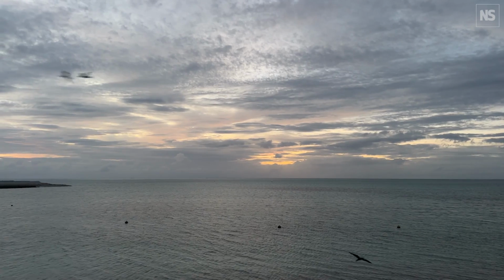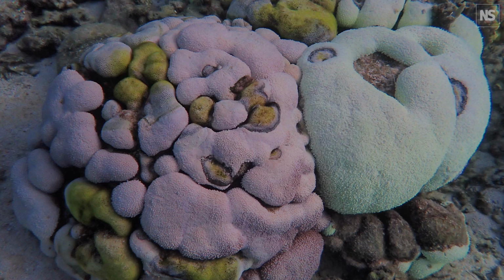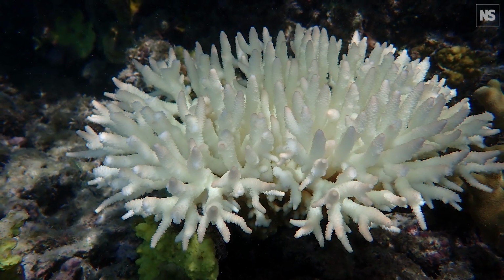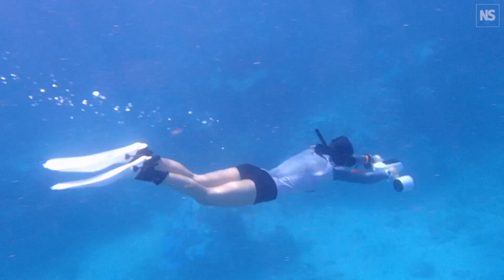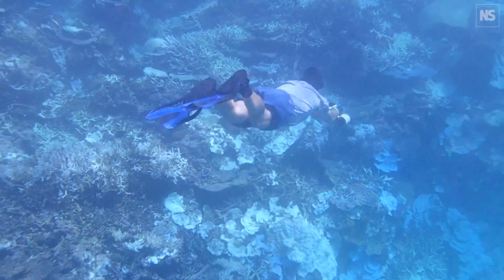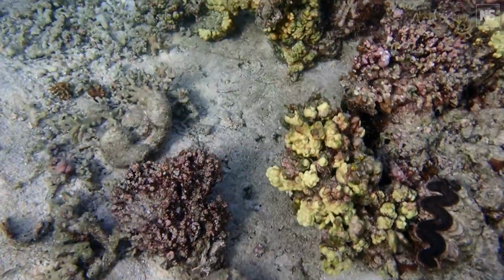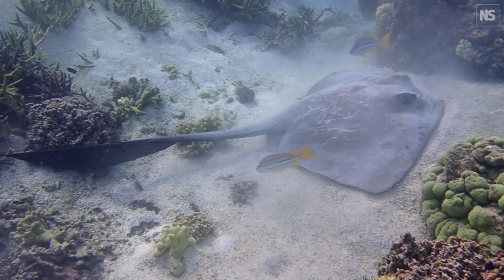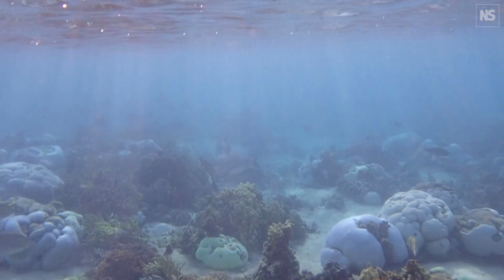Diving the Great Barrier Reef reveals shocking extent of the latest mass bleaching event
This week, the Great Barrier Reef Marine Park Authority and the Australian Institute of Marine Science concluded aerial surveys of 1000 reefs. Half recorded high or very high levels of coral bleaching, and high to extreme levels of bleaching were common in the southern region of the Marine Park, where One Tree Island is located.  Our reporter James Woodford went diving at One Tree Island, a remote and highly protected part of the reef, to learn more.

This region is far enough south that, before now, cooler waters and good luck have largely shielded it from mass bleaching, says Stuart Kininmonth at the University of Queensland. The reefs here are also some of the most highly protected and well managed in the marine park, he says. At One Tree Island, for example, public access and fishing is illegal and all activities other than research are prohibited. The fact that reefs so far offshore, distant from pollution, exploitation and development, are bleaching is extremely significant, says Kininmonth.

The good news is that the marine heatwave appears to have peaked and the waters throughout the reef have begun to cool, but they are still much warmer than the long-term average. Now, researchers are set to assess the longer-term damage.

Bleaching isn't necessarily lethal, but if the water doesn't cool quickly enough in the coming weeks then the corals won't be able to recover. Most alarming is that this is the seventh mass bleaching event since the late 1990s. Scientists are increasingly asking how much the reef can take before recovery isn't possible.